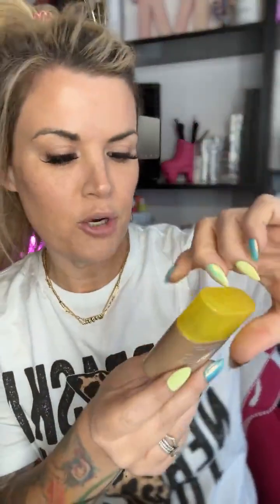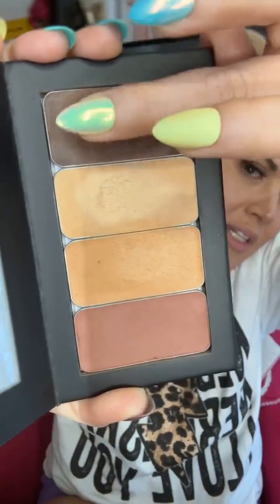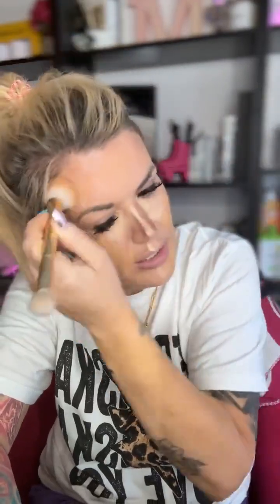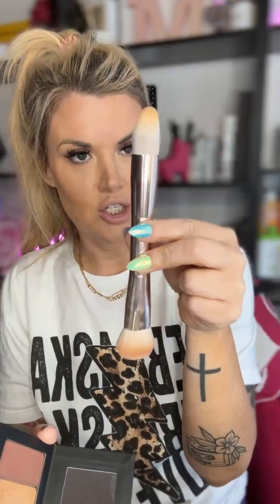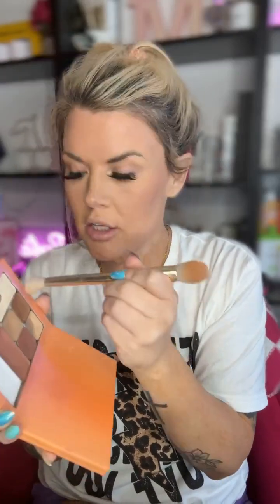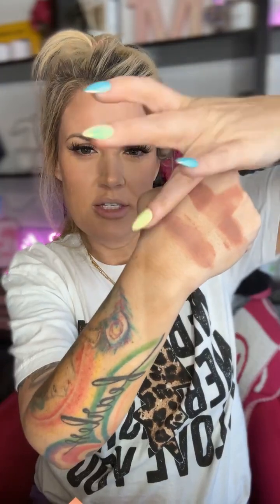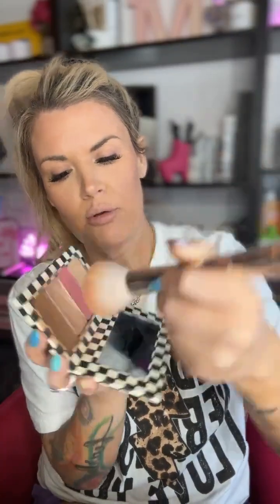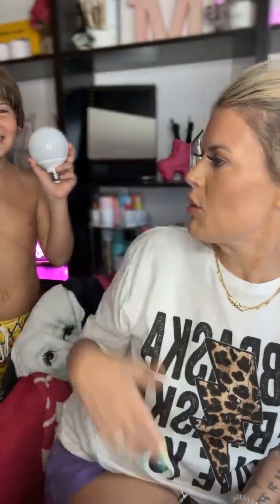🍋Easy peasy lemon squeeze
4 colors 1 brush let’s go

(Nobody asked questions about my PI story so I moved on 😂)

💬 Text match to (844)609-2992 for a color match from me!

Girl drop dragging your feet and get your butt in here! 🤩💋